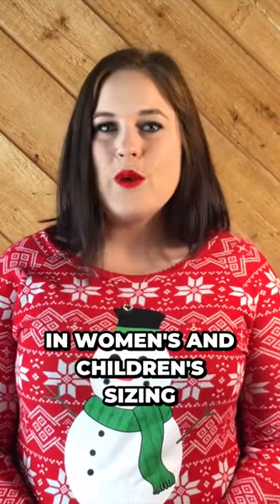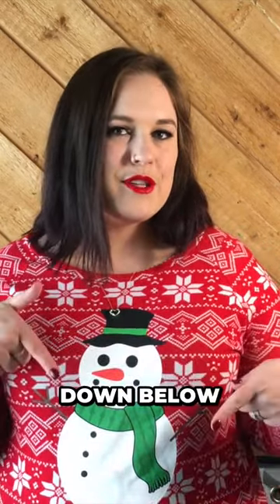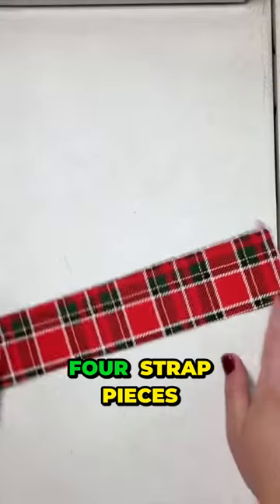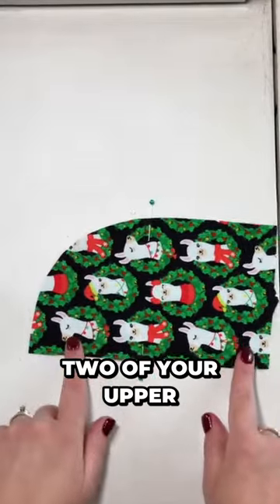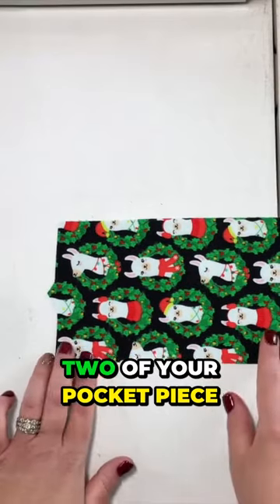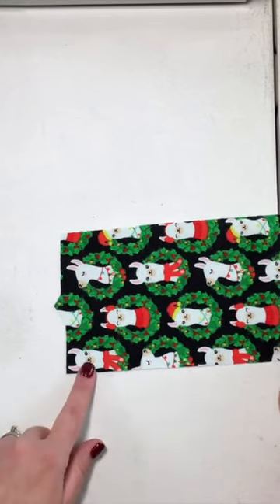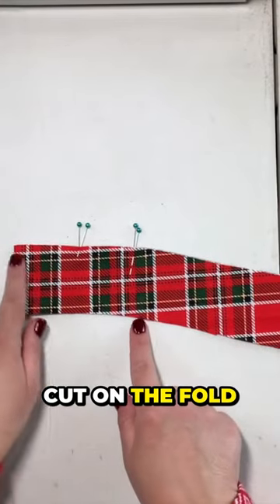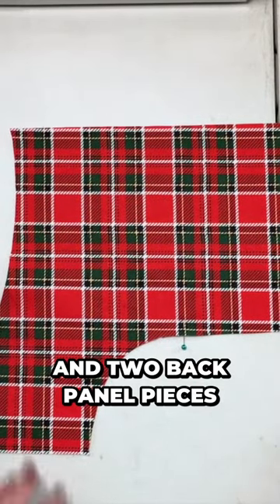Uncovering the Secrets of Making Aprons: What You Didn't Know!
Do you make sewing content and want to be featured on our channel?